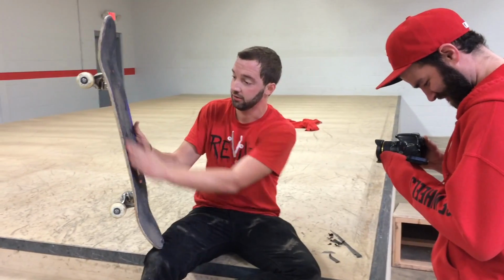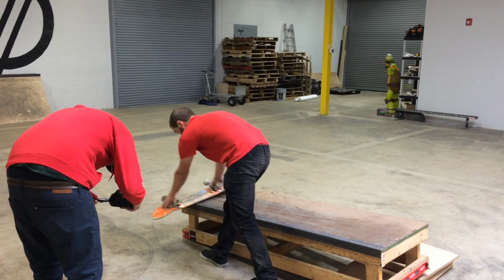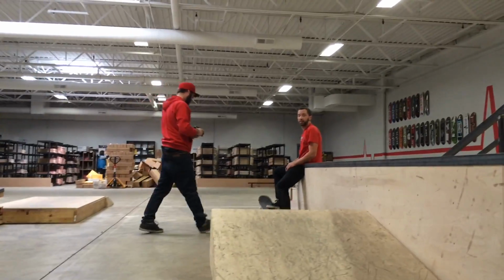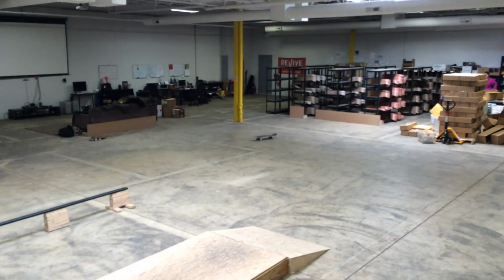Behind the Scenes | Warehouse Wednesday 2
Here's a behind the scenes look at Andy Schrock's Warehouse Wednesdays.  This week Andy has to Darkslide the box and Brian gets his thug life!  Hope you guys dig it!

or

Watch this random video -